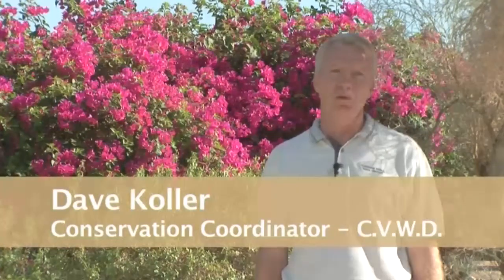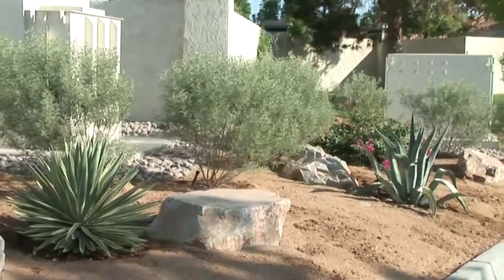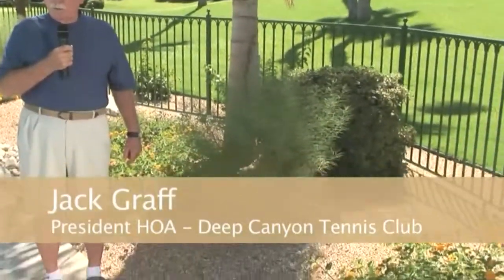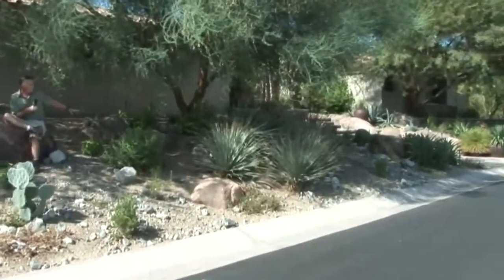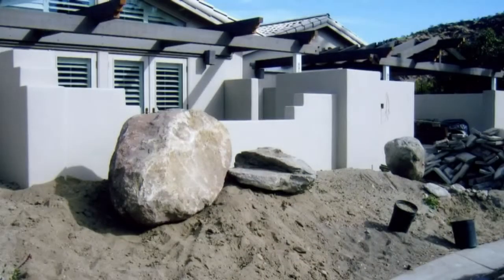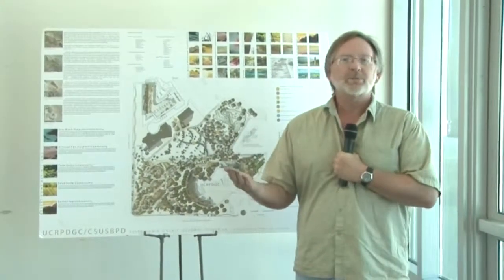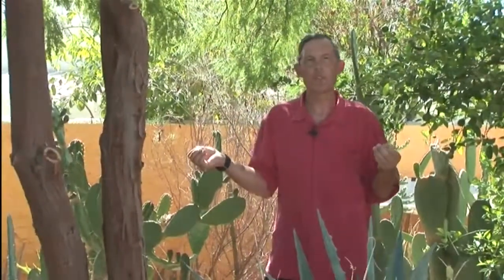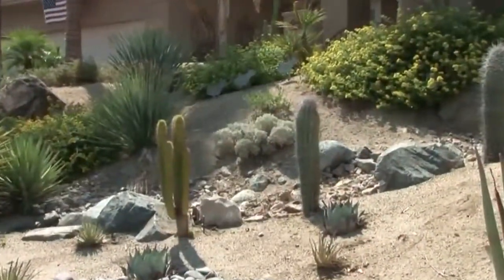Desert Transitions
Watch how other Coachella Valley communities are reducing their outdoor water use.

Larry Crosby, Christine Hall, Ken Hall and Desert Horticultural Society Present Desert Transitions